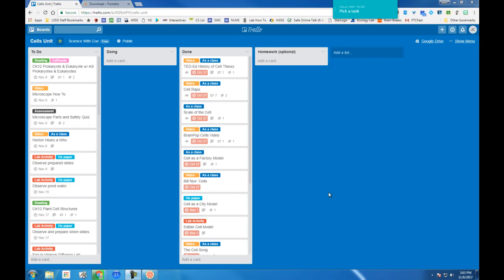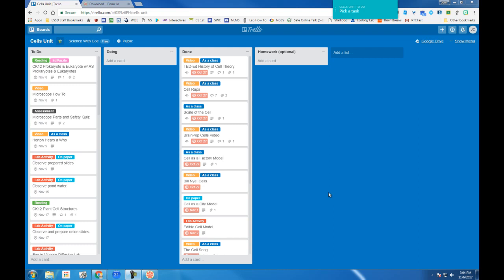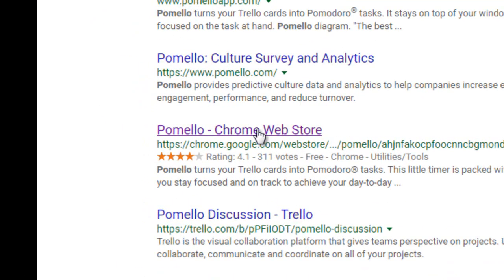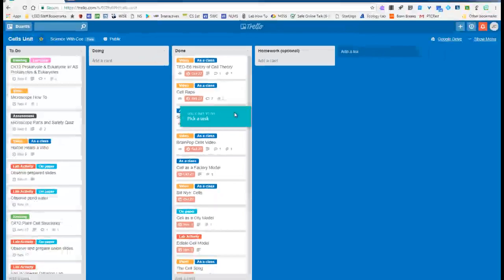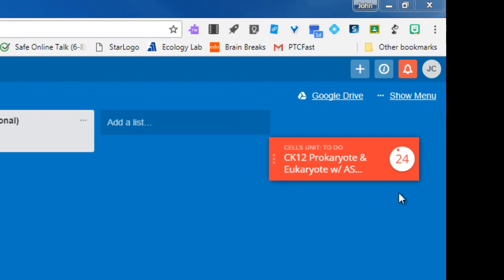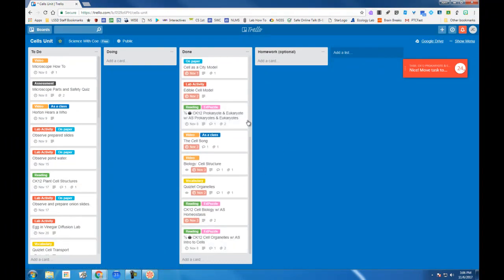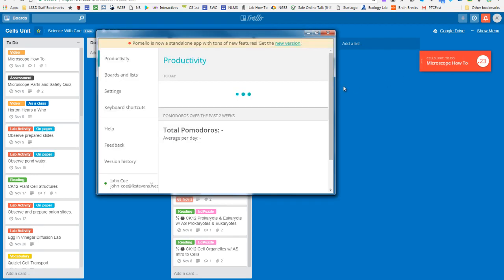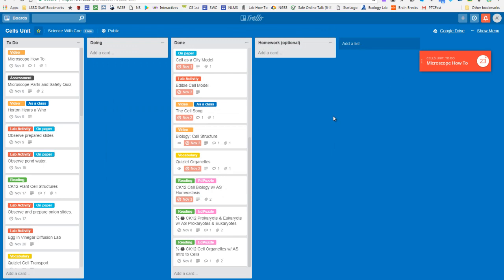Pomello Productivity App/Extension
Combining Trello and Pomodoro with Pomello in science class.